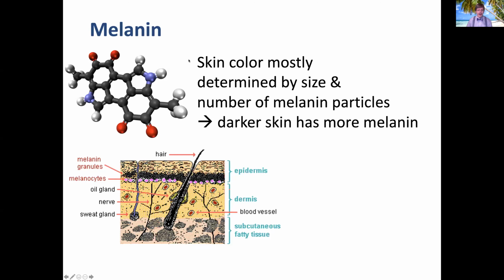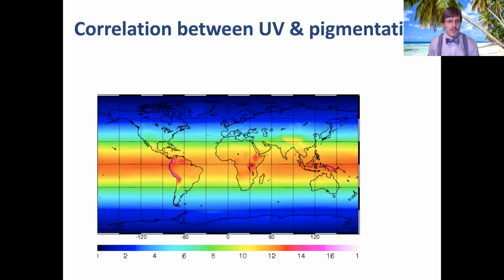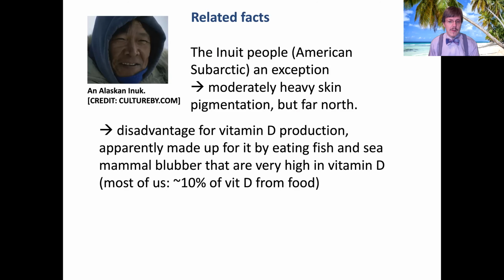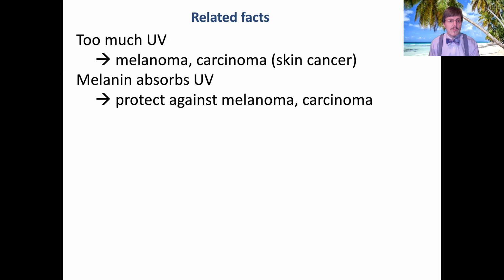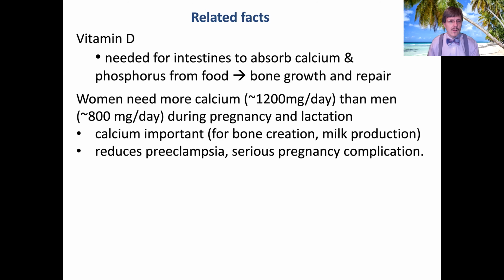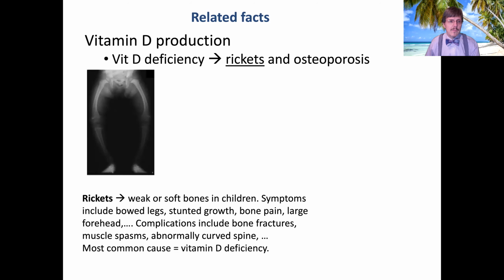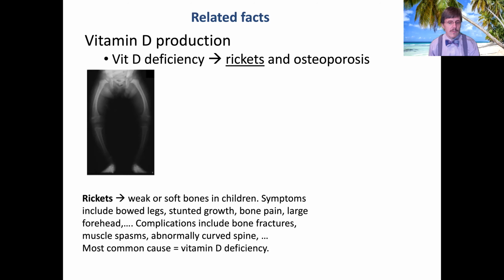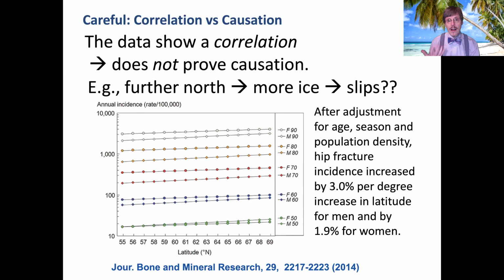2 10 2021 UV, melanin and interesting medical facts